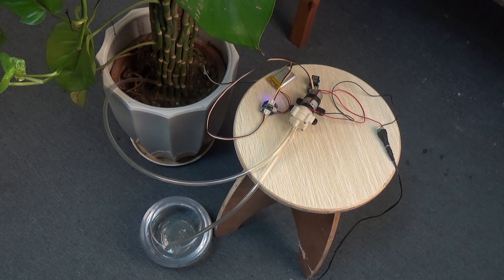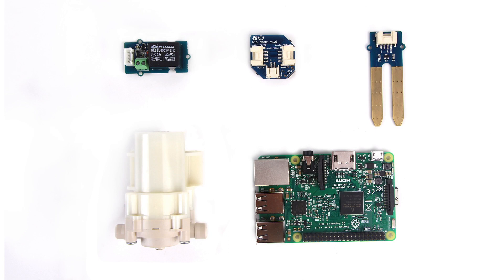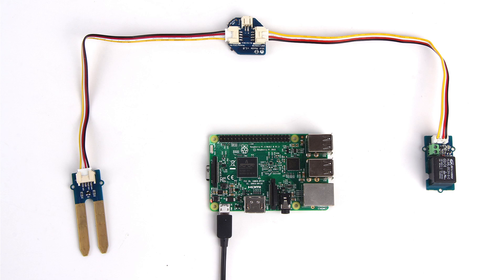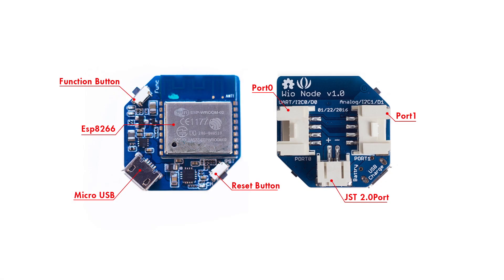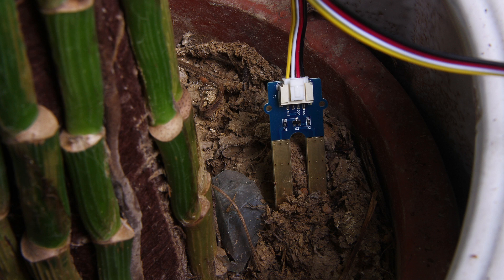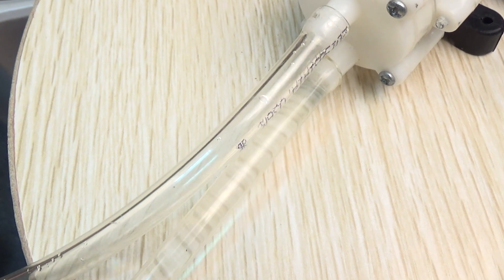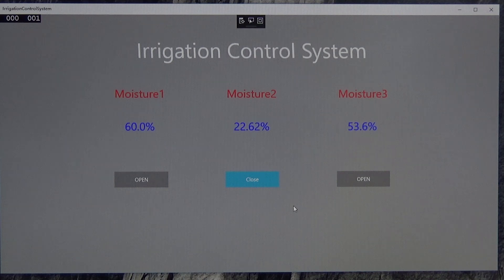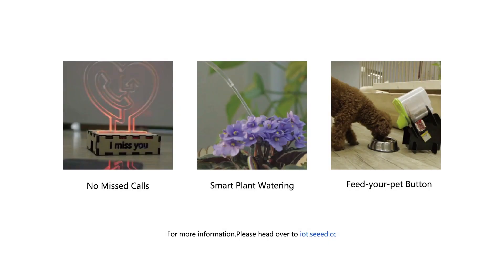Irrigation Control System Based On Wio Node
We always wanted to bulid a project that can control many nodes for Green house Irrigation System, but never found the right solution. The Wio Node is very suitable for the project.For more information about this project, please